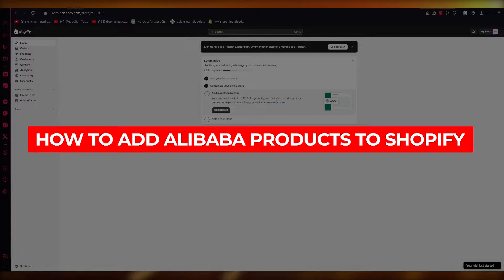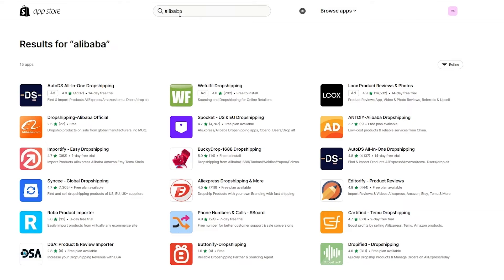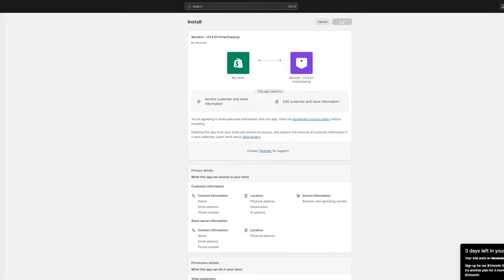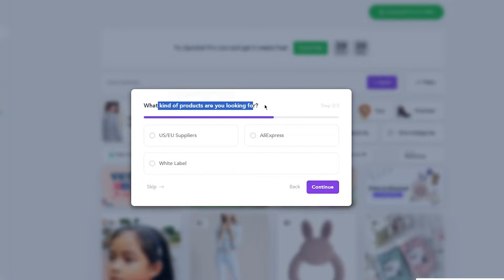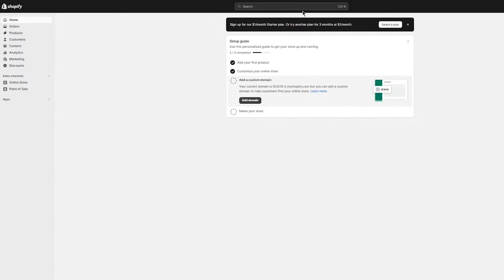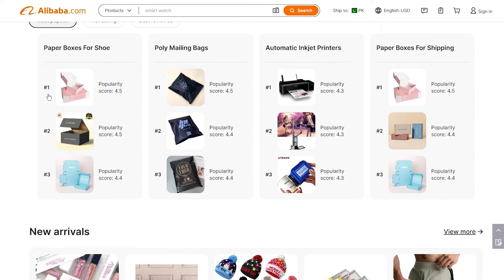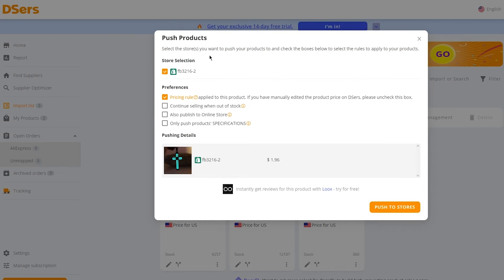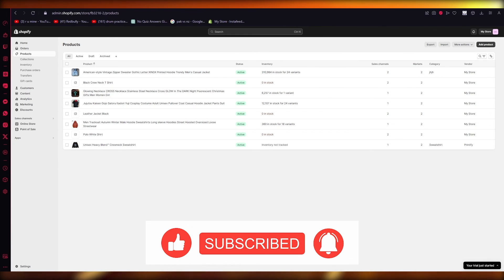How To Add Products From Alibaba To Shopify - Full Guide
Adding Alibaba products to your Shopify store is a simple and effective way to expand your product offerings and reach a larger customer base. To begin, you will need to create an account on Alibaba and find the products you wish to sell on your store. Once you have selected your products, you can use an app or a third-party service to import them directly into your Shopify store.

It is important to carefully review the product details and pricing before importing to ensure accuracy and profitability. Additionally, optimizing your product titles, descriptions, and images will help attract potential customers and improve your sales. With these steps, you can seamlessly integrate Alibaba products into your Shopify store and increase your business's success.